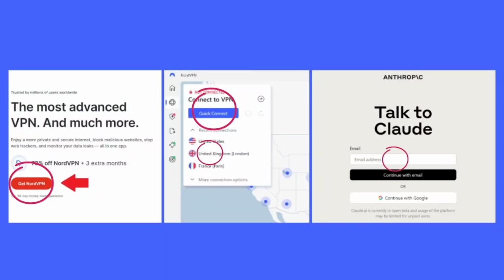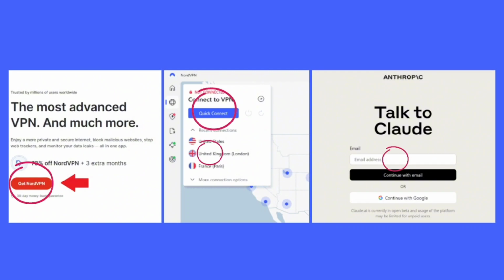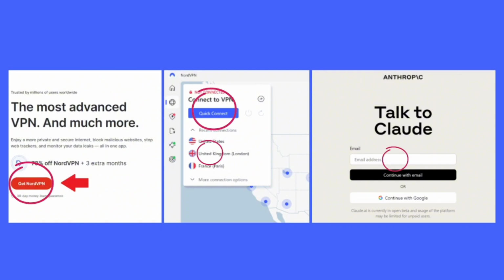HOW TO CREATE A CLAUD AI ACCOUNT IN ANY COUNTRY NEW UPDATED 2025 GUIDE!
🌍 Want to start using Claude AI no matter where you are in the world? In this 2025 Updated Guide, we’ll walk you through the process of creating a Claude AI account from any country, so you can access one of the most powerful AI tools out there. Whether you're a developer, business owner, or AI enthusiast, this step-by-step tutorial will help you get started with Claude AI—regardless of your location.

🔍 What You’ll Learn in This Video:

✅ How to create a Claude AI account from any country in 2025.
💻 Step-by-step guide to signing up for Claude AI and choosing the right plan for your needs.
🌐 How to bypass location restrictions and set up an account easily.
🛠️ Setting up your Claude AI profile, including payment methods, API keys, and preferences.
🔒 Ensuring your account security by setting up two-factor authentication and protecting your data.
💡 Tips for using Claude AI effectively once your account is set up, from accessing documentation to integrating AI into your projects.
⭐ Why You Should Watch:

Access Claude AI globally with easy-to-follow instructions for creating an account no matter where you are.
Start utilizing Claude AI’s capabilities for tasks like automation, machine learning, or data analysis.
Stay secure by learning how to protect your account and data while using Claude AI.